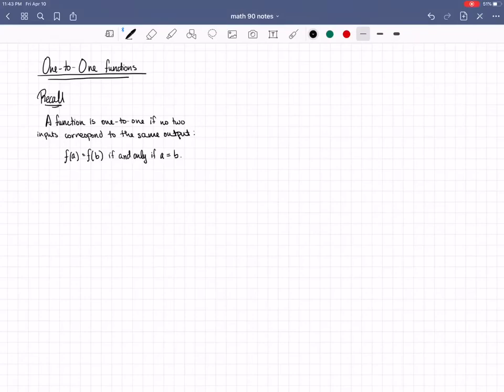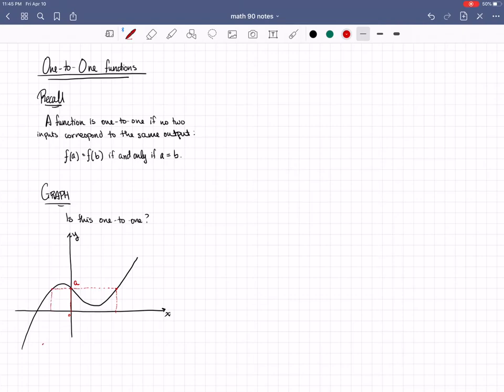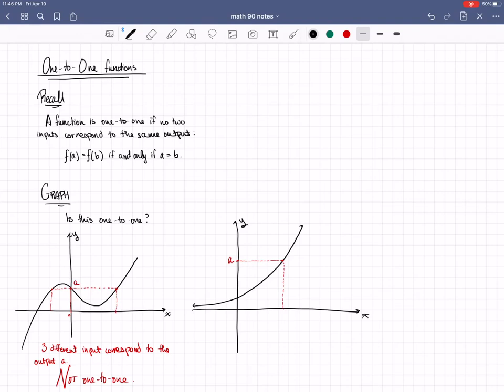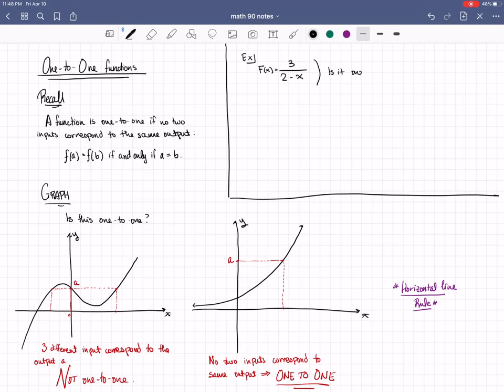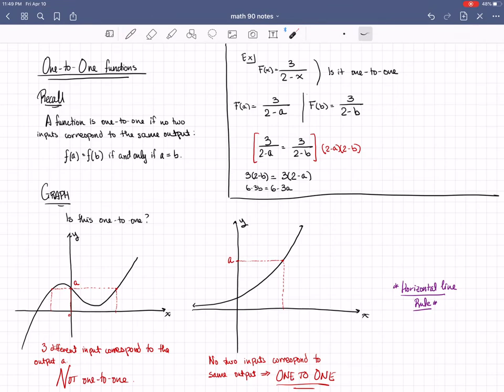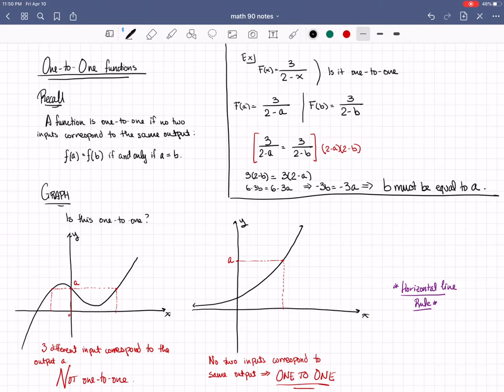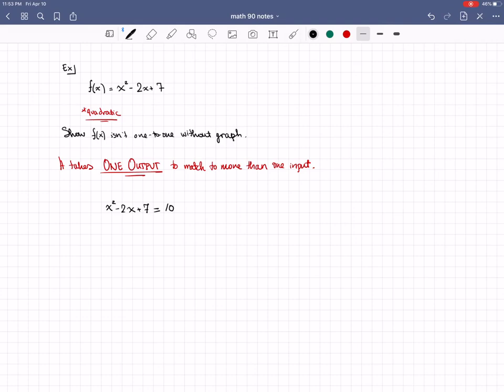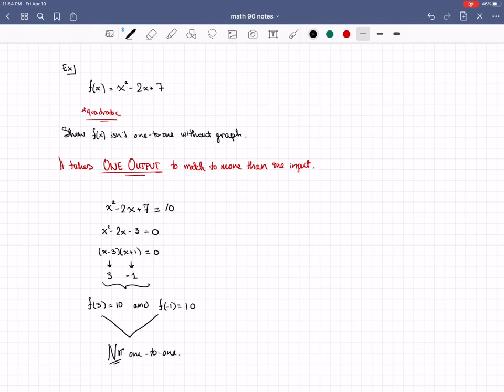More on One-to-One functions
We learned at the beginning of working with inverse functions that not all functions have inverses - in fact a function had to be one-to-one. In this lesson we learn more about exactly what it means to BE one-to-one.